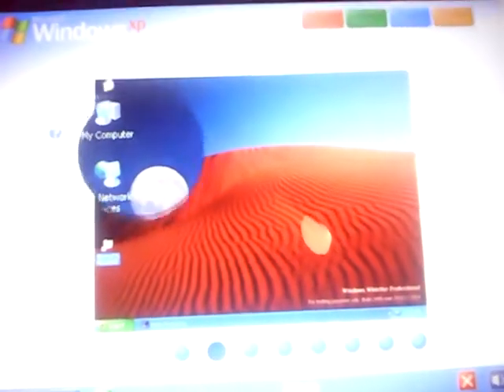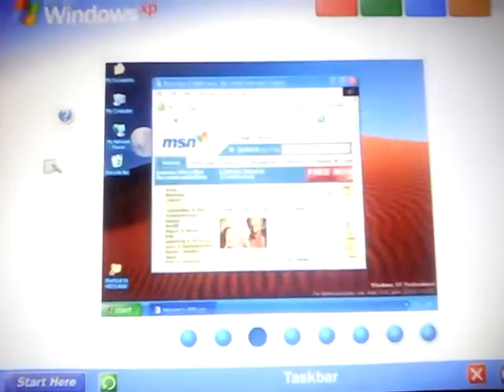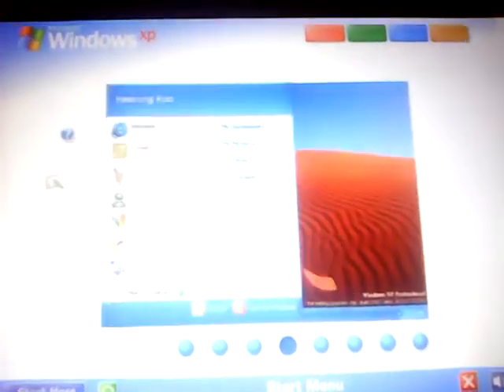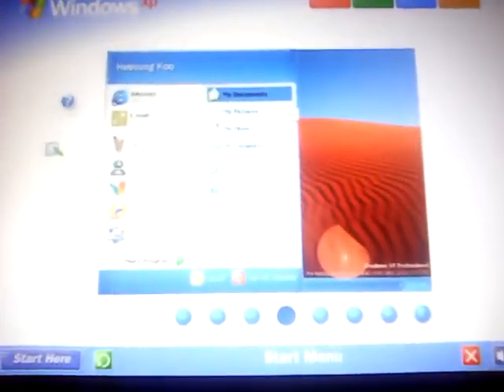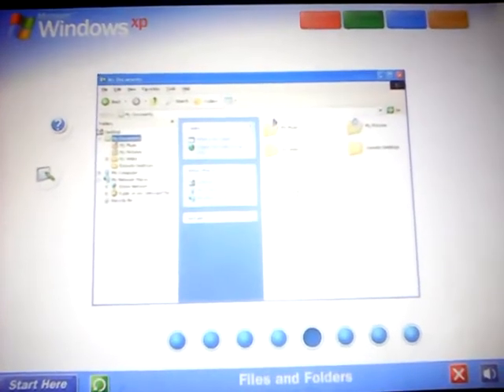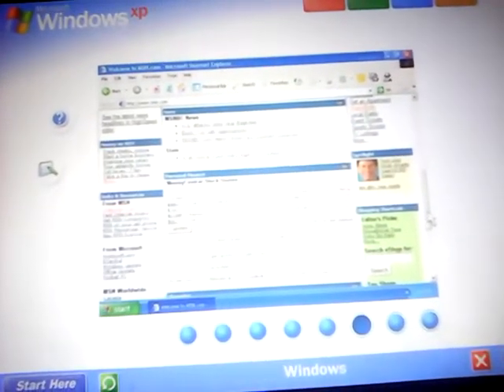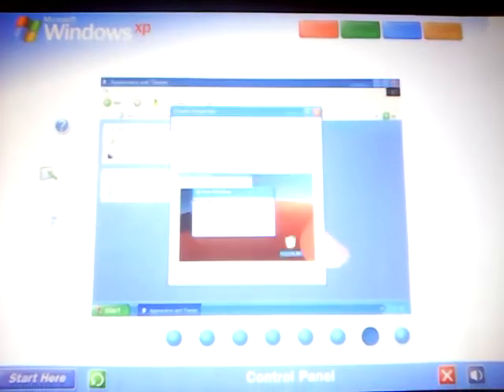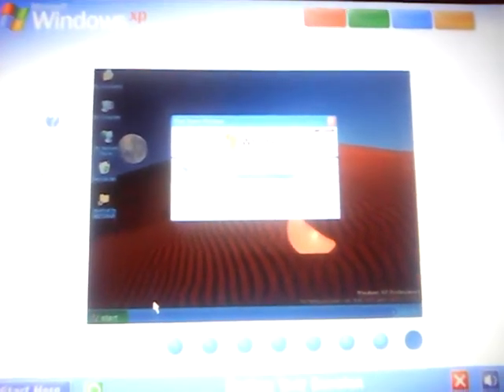Windows XP Tour (the 2nd) PART 5 (Windows XP Basics)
Beta 2 Tour